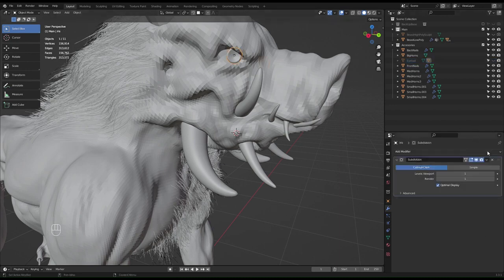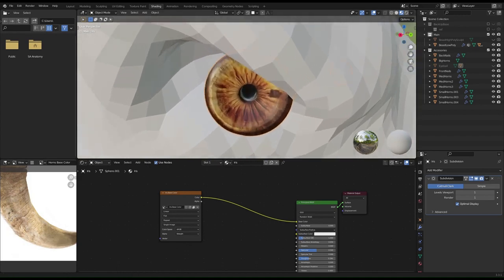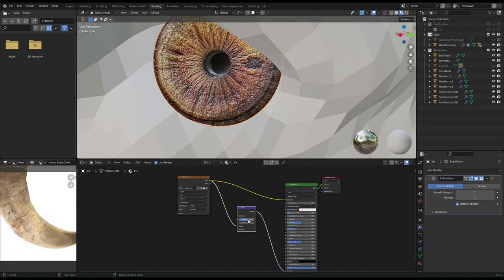Blender Creature Course - 41 Eye Details